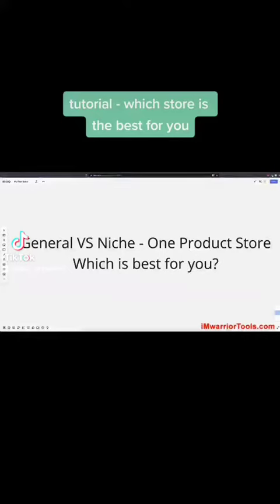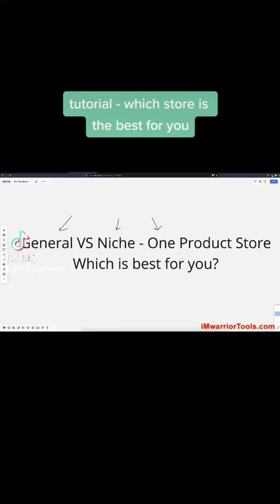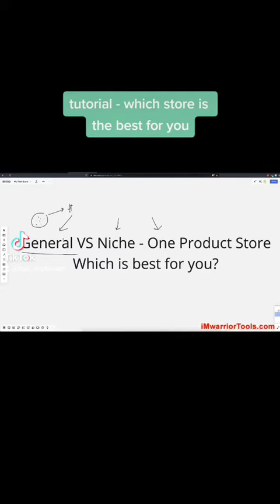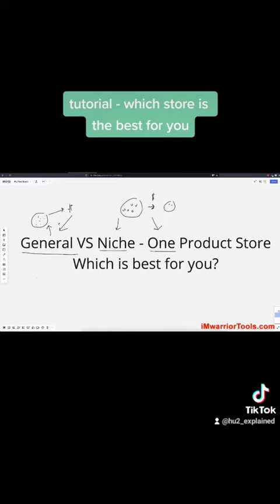Dropshipping course - store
dropshipping course - general store or niche one product store?